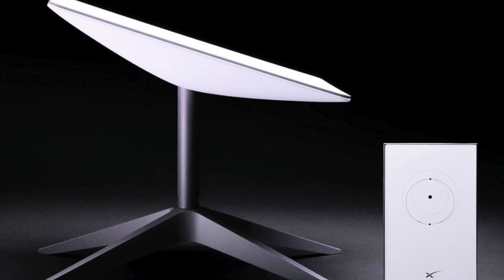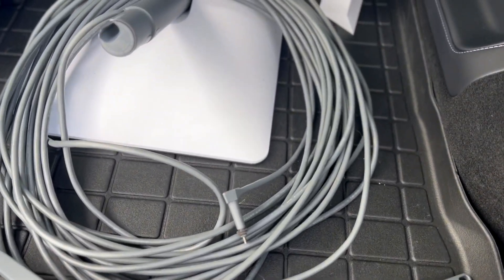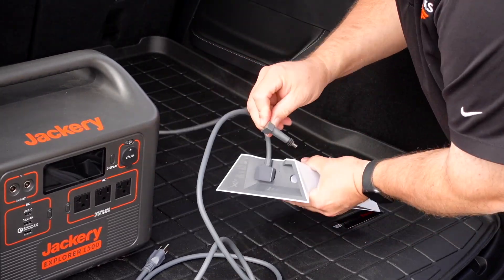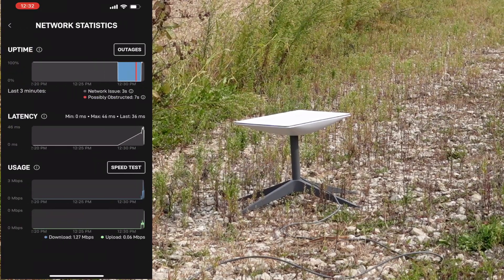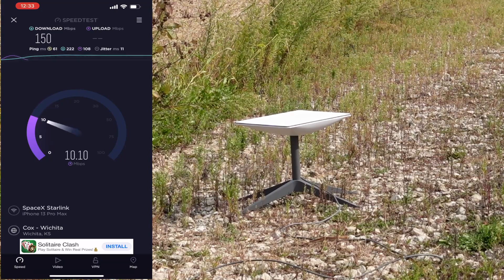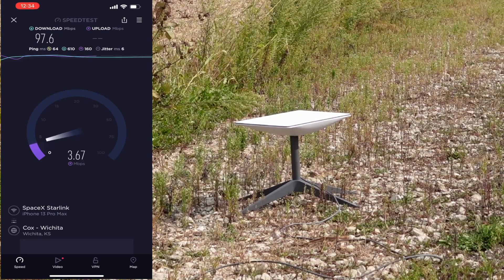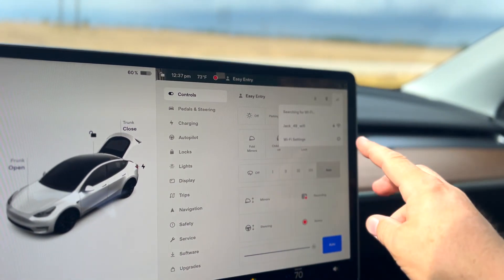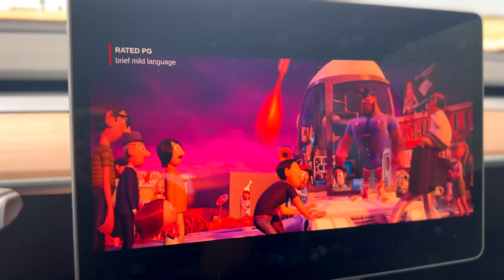Testing STARLINK Satellite Internet in a Tesla (EP. 03)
Adam from Aeroworks sets up and test Starlink high speed satellite internet on the road powered only by batteries.  Using the Jackery 1500 Solar Generator for a power source.

The Tesla lineup is more affordable than you think and Model Y currently starts at $36,490 after federal tax credit (excludes taxes).